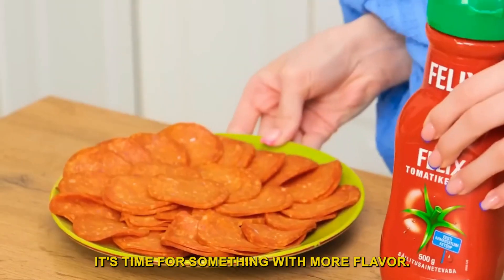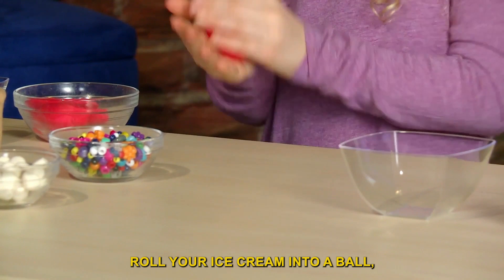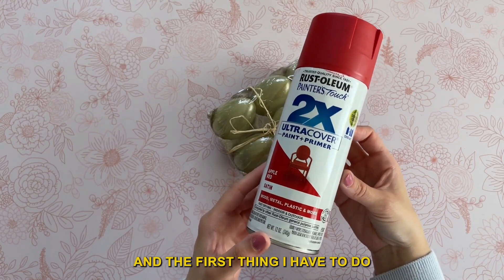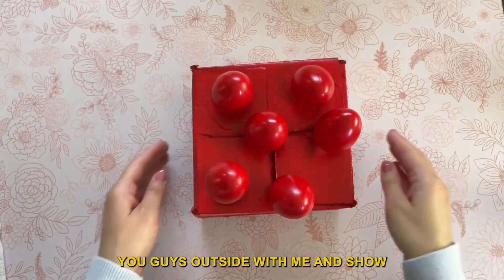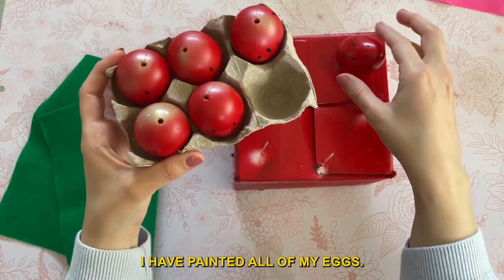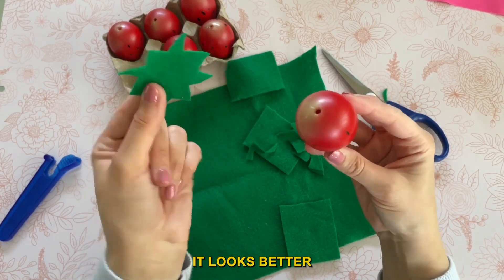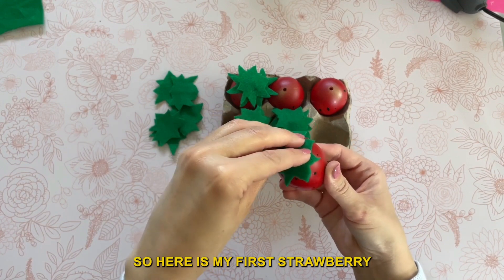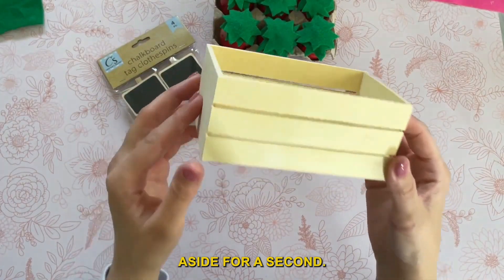COOL ART HACKS AND CRAFT DIY IDEAS ||FANTASTIC DRAWING HACKS THAT IS NEXT LEVEL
In this video, we bring you an incredible collection of cool art hacks and craft DIY ideas that will take your creativity to the next level. Discover fantastic drawing hacks that are truly next level and will help you elevate your artistic skills. From innovative techniques to unique materials, we've got you covered. Get ready to be inspired as we guide you through step-by-step instructions on creating stunning masterpieces. Whether you're a seasoned artist or just starting out, these hacks and ideas are bound to impress. So grab your art supplies and let's dive into this awe-inspiring world of creativity together!